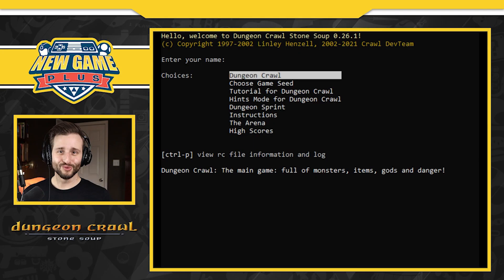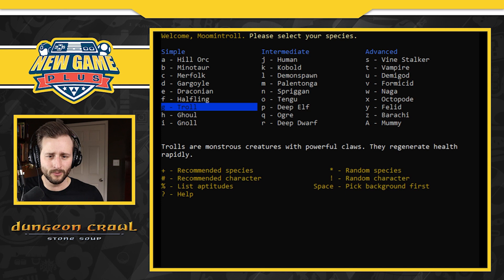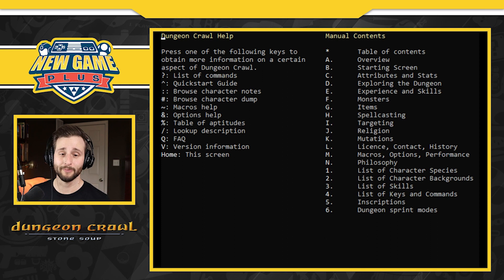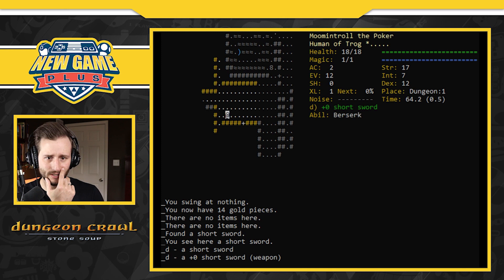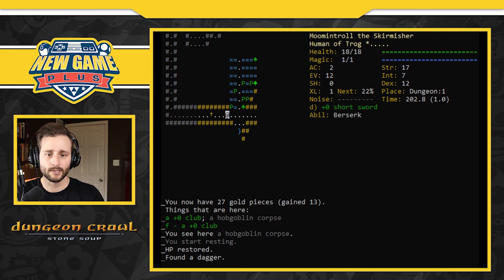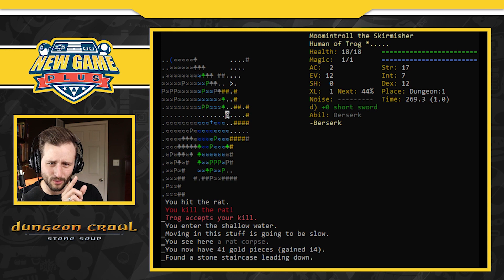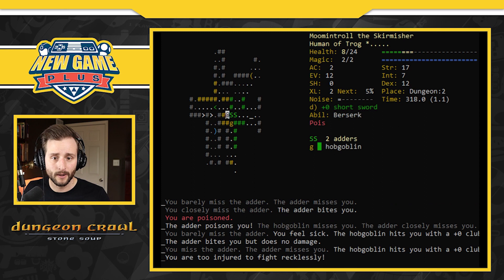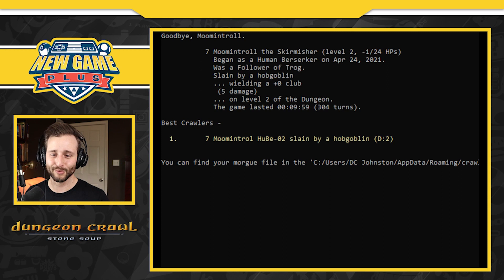First Play - Linley's Dungeon Crawl / Dungeon Crawl Stone Soup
The 1997 version of Linley's Dungeon Craw is tough to play in 2021. Thankfully, a faithful community of loyal fans have kept the game alive with Dungeon Crawl Stone Soup!